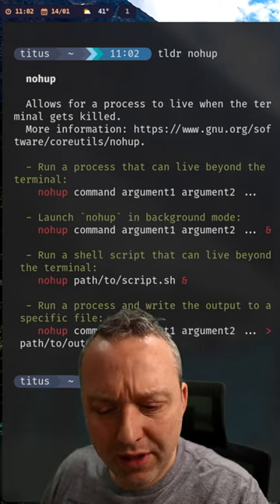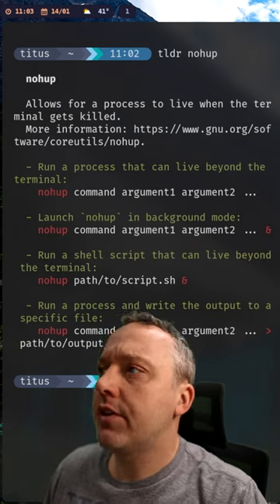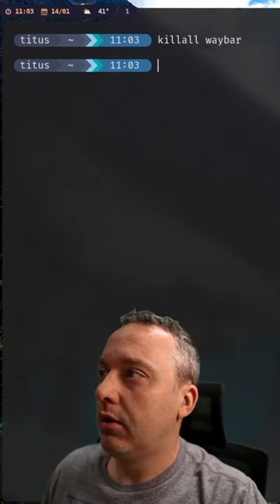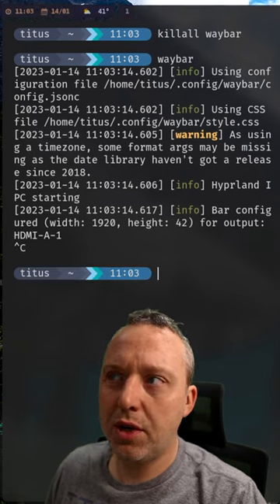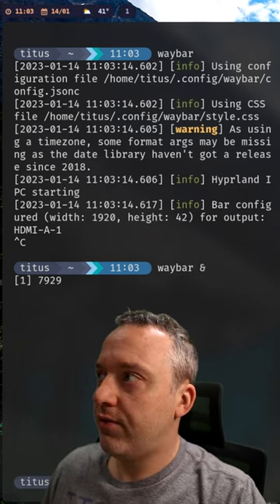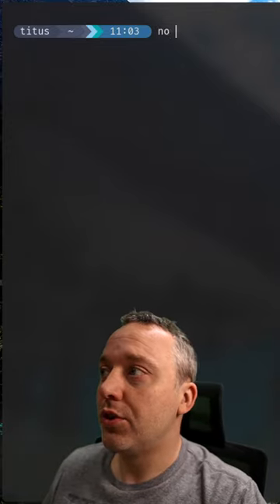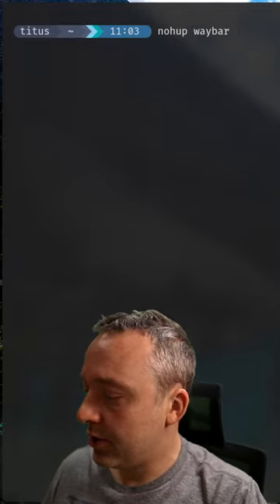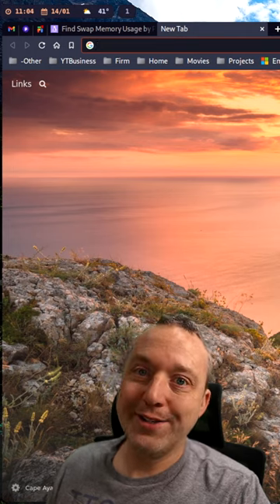NOHUP - No Hangup Signals when closing terminal